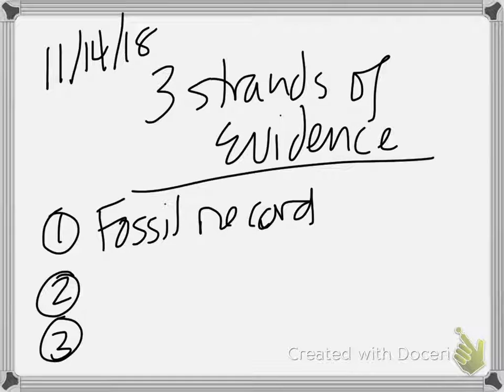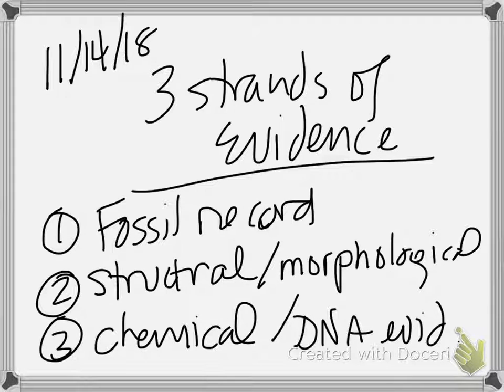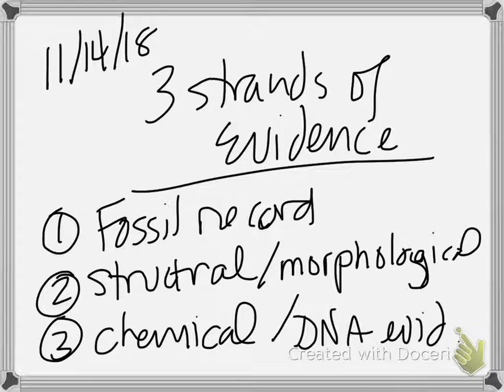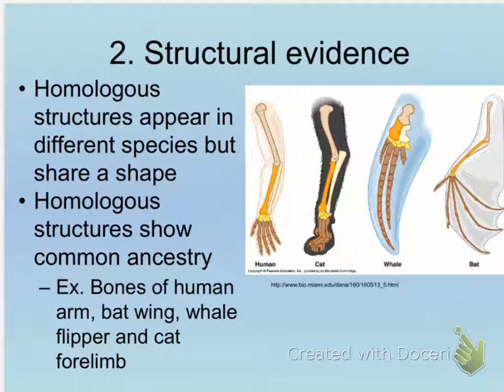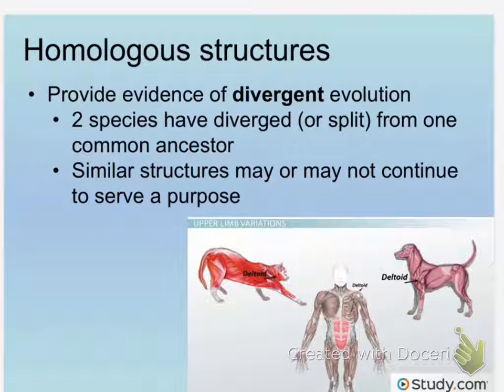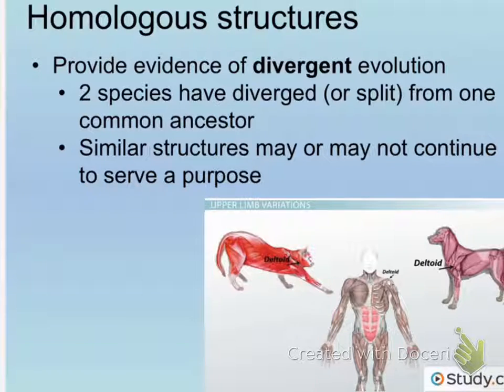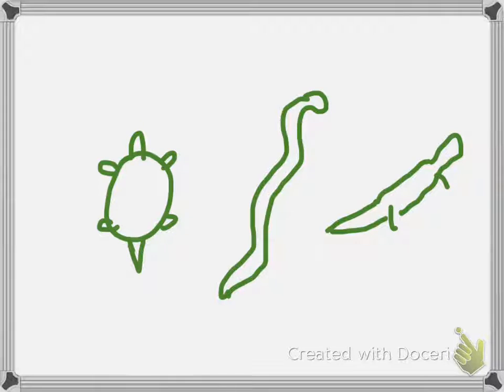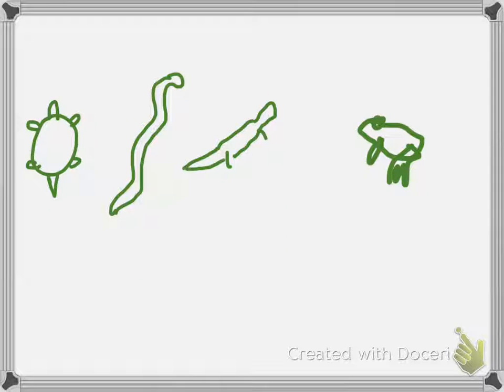bio 11-14 stuctural evidence of evolution